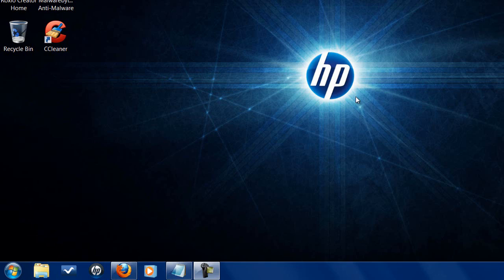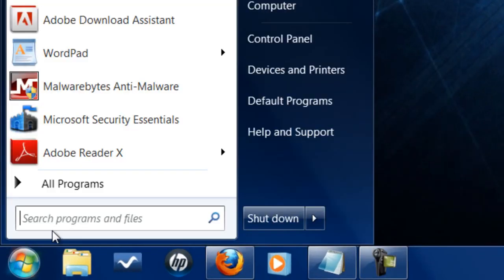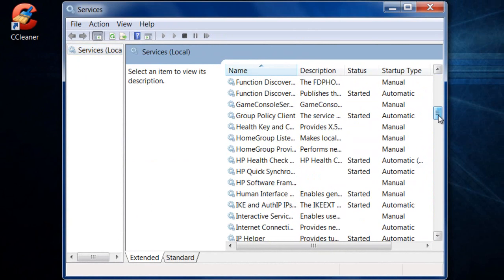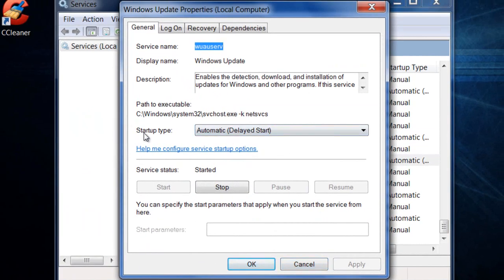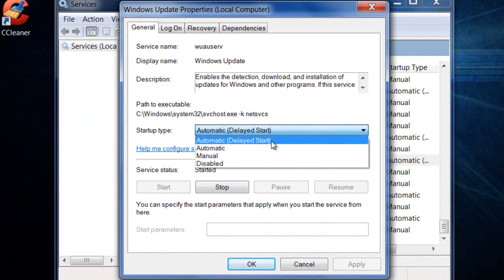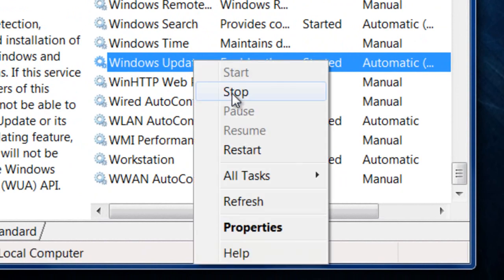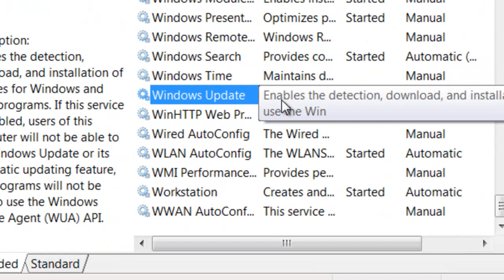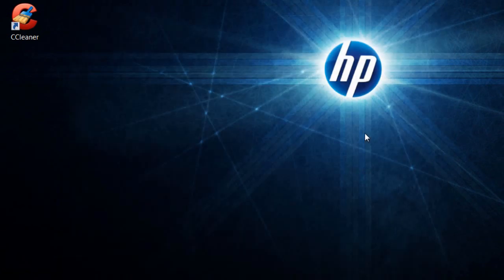Windows Update Failed Solution Windows 7/Vista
Has you're Windows Update Failed? Solution is to check if the services are started and to make sure it set to Automatic(Delayed Start)